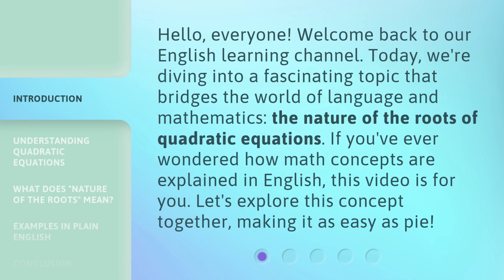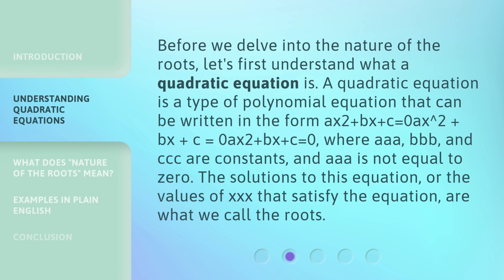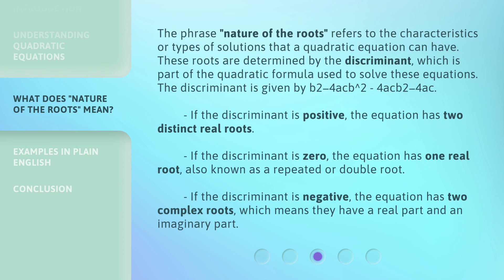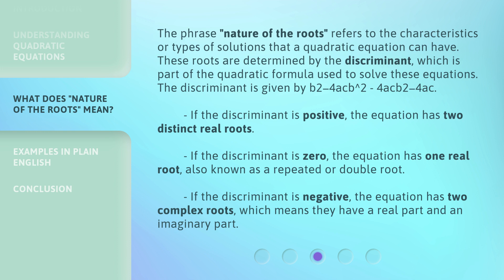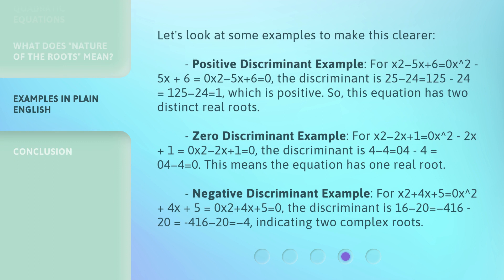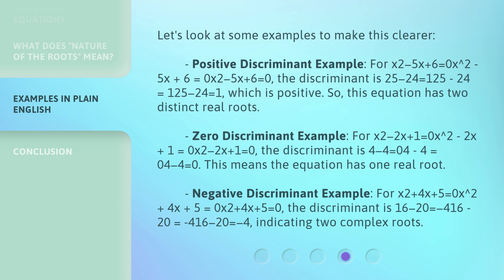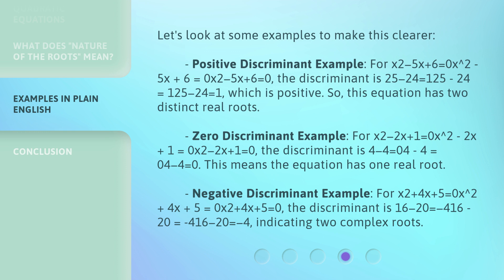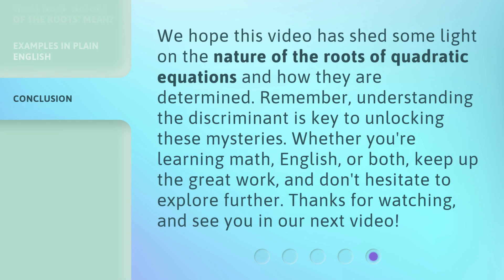Unlocking the Secrets of Quadratic Equations: Nature of the Roots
Cracking the Code: Understanding Quadratic Equations • Uncover the mysteries of quadratic equations and explore the nature of their roots in this informative video.

00:00 • Introduction - Unlocking the Secrets of Quadratic Equations: Nature of the Roots
00:35 • Understanding Quadratic Equations
01:18 • What Does "Nature of the Roots" Mean?
02:08 • Examples in Plain English